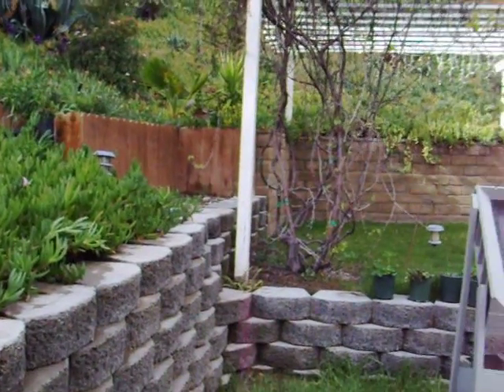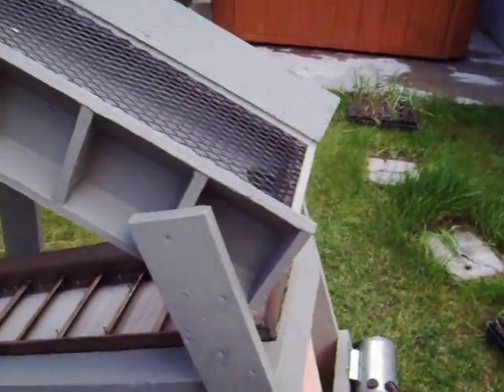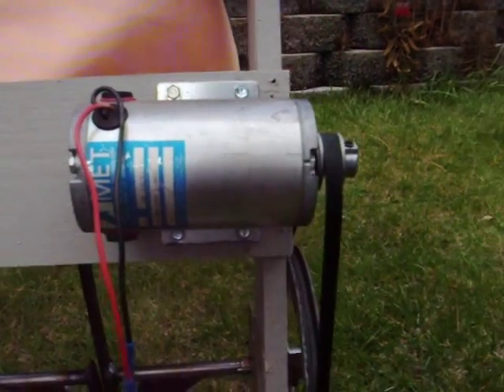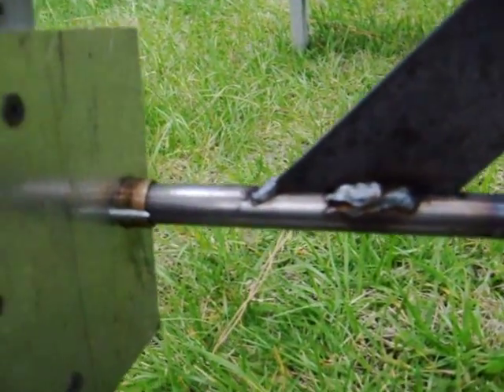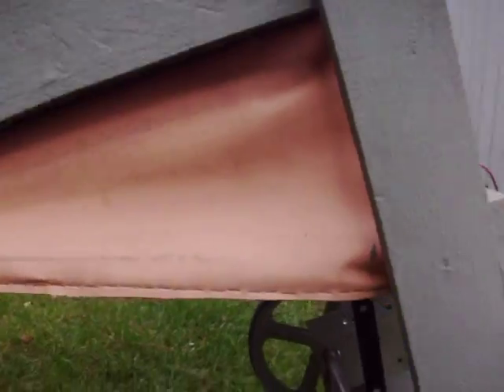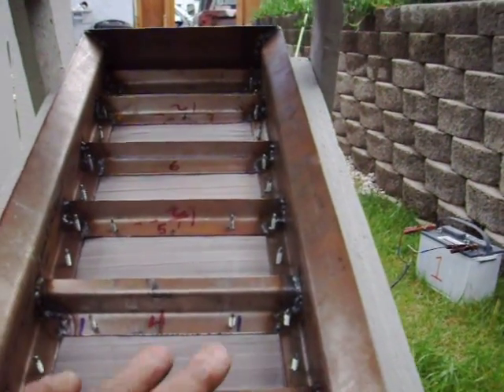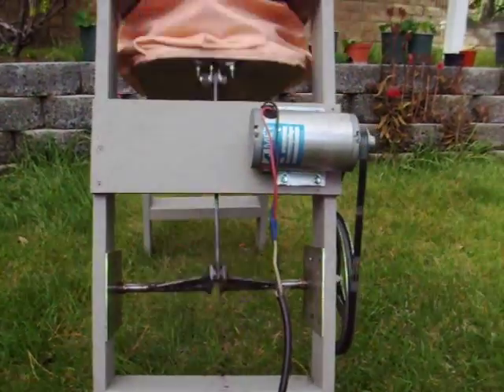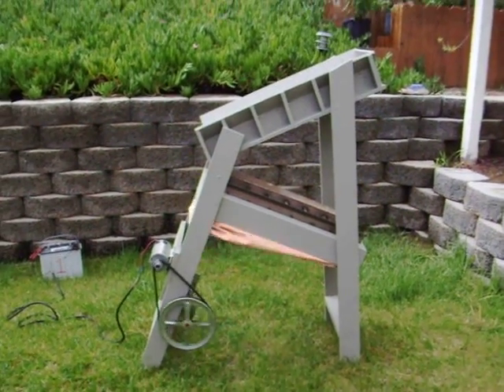gold dry washer home made part #1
made from gate and garage door operator parts wood frame construction